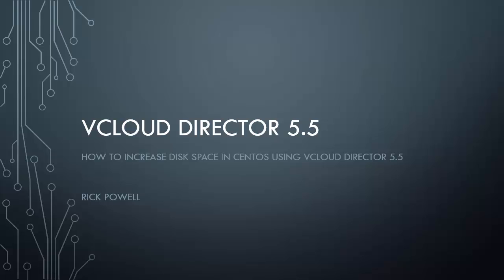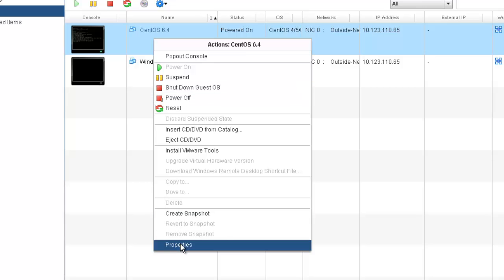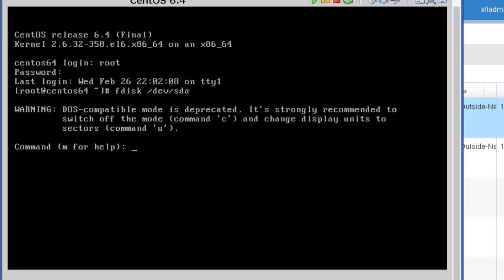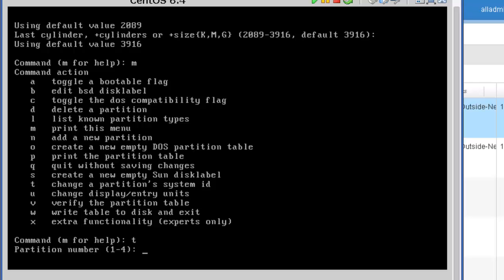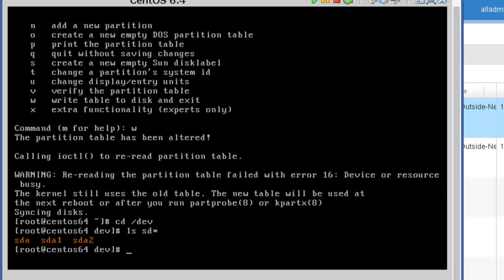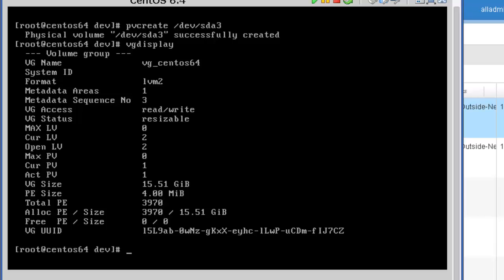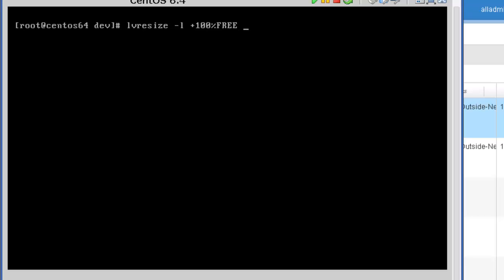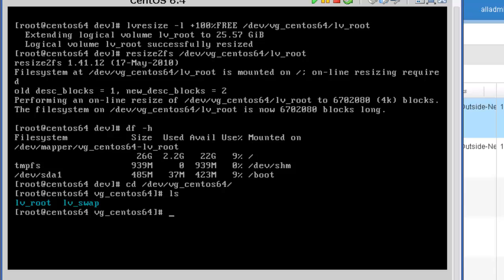How to extent a volume in CentOS using vCloud Director 5.5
This video will walk you through the process of adding additional disk space to a volume in CentOS using vCloud Dire tor